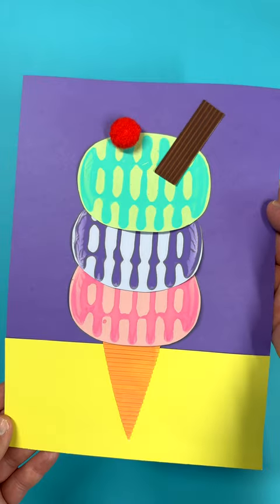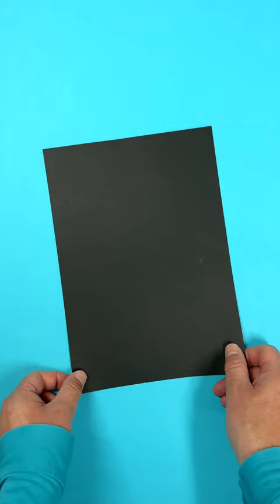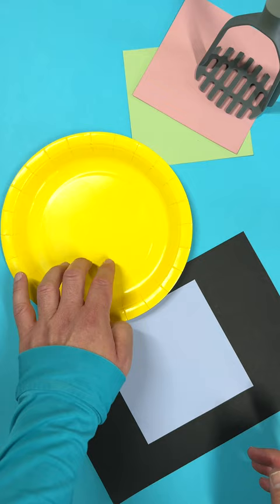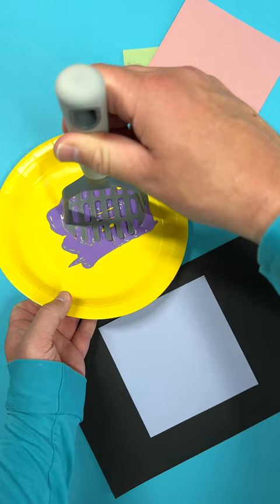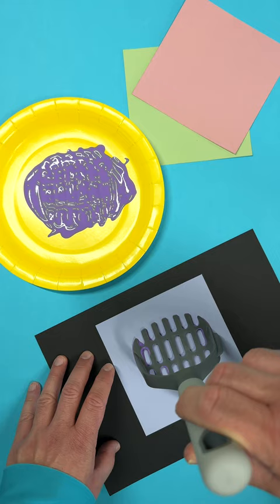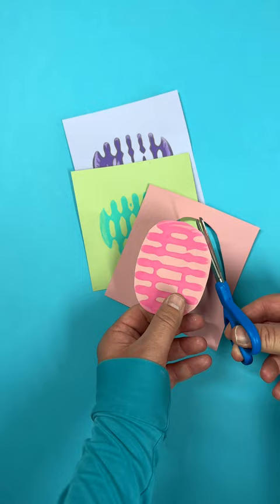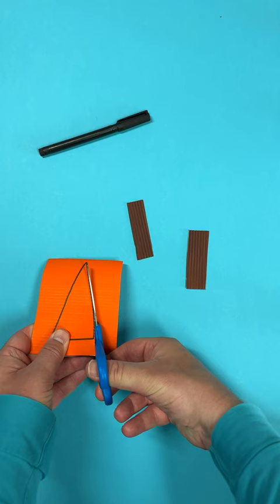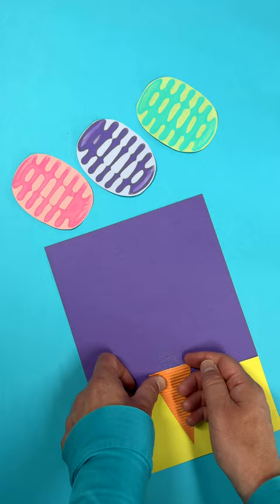Ice Cream Masher Print 🍦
Make a tasty looking picture using an unusual printing tool!